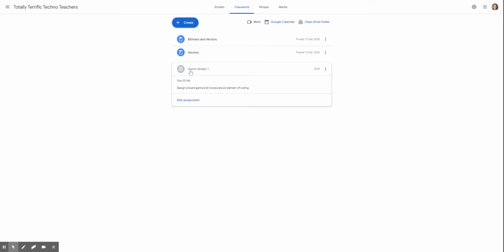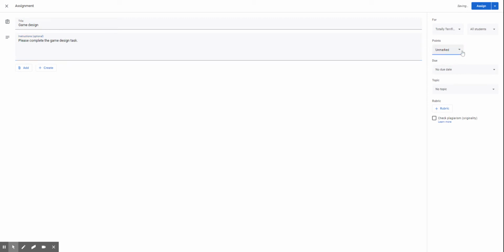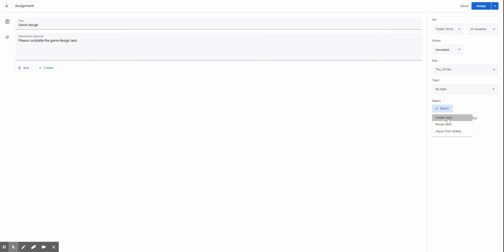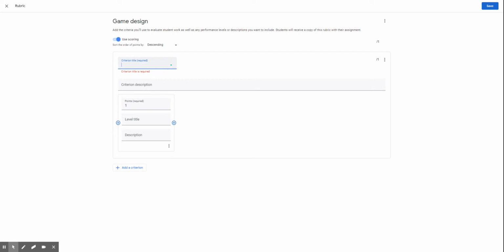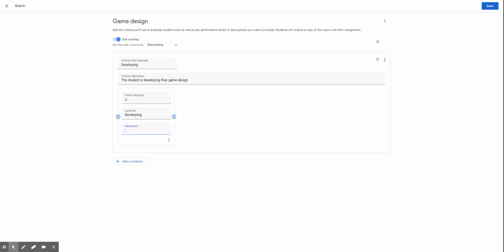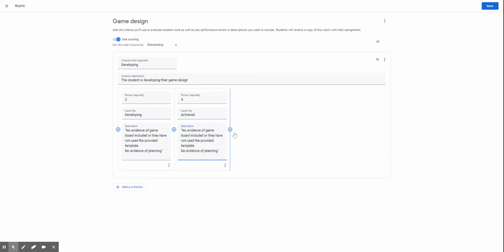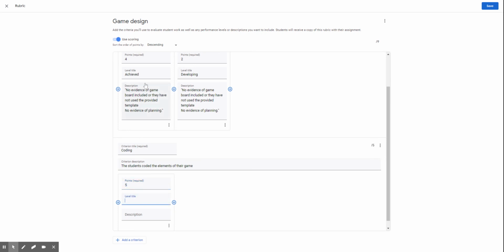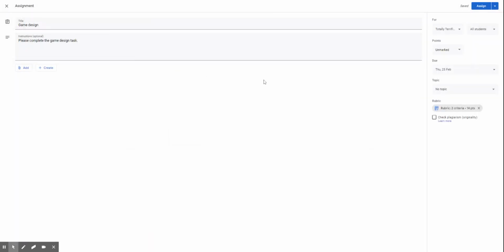Creating a Rubric in Google Classroom